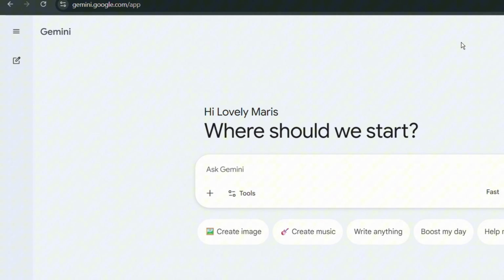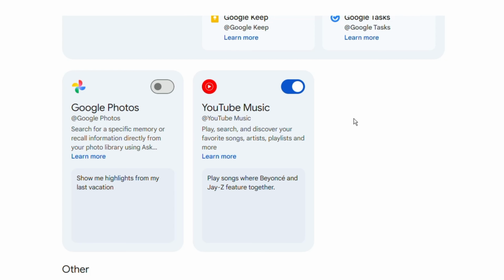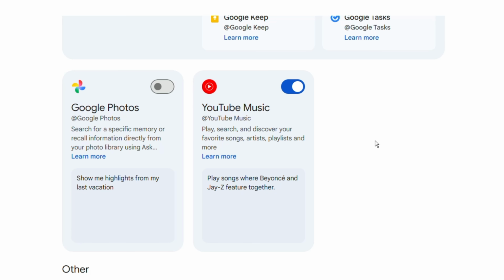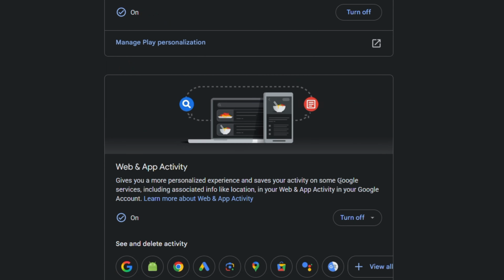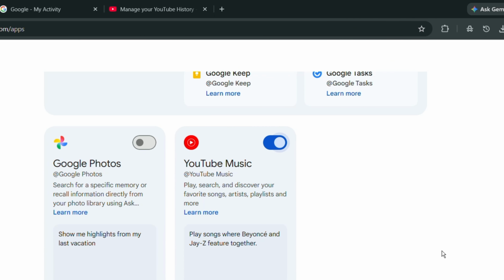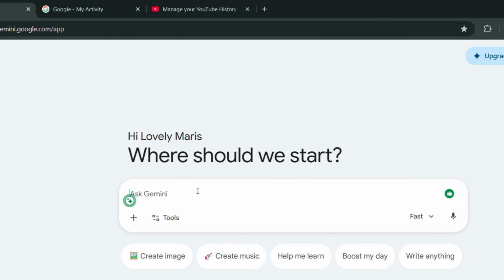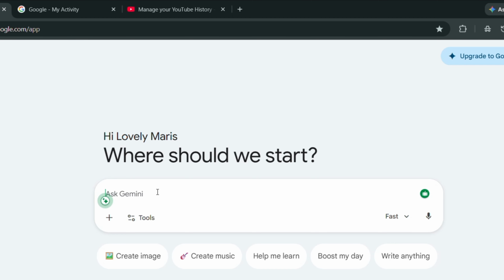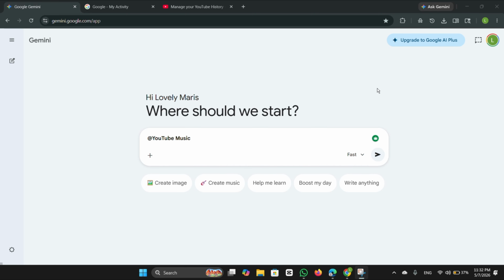YouTube Music Extension Missing in Gemini Fix It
Fix the YouTube Music extension missing in Gemini step by step. This tutorial shows how to restore, enable, and reconnect the YouTube Music extension inside Gemini AI quickly and easily.

If YouTube Music is not showing in Gemini or the extension disappeared, this guide will help you fix the issue and enable music features again.

📌 What you’ll learn:
• How to fix missing YouTube Music extension in Gemini
• Enable YouTube Music inside Gemini AI
• Restore Gemini extensions step by step
• Fix Gemini music connection issues
• Check Gemini extension settings properly
• Use YouTube Music with Gemini voice commands

This tutorial works for Android, Chrome, Google apps, and supported Gemini AI devices.